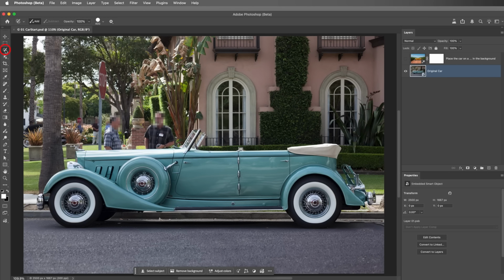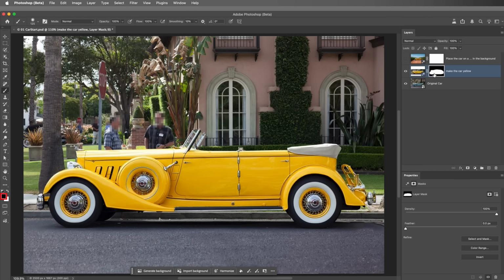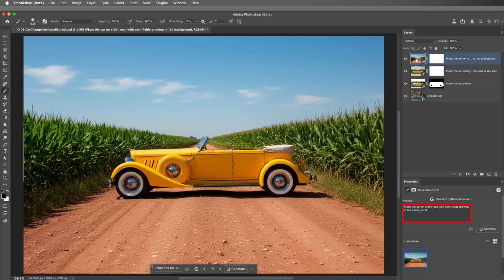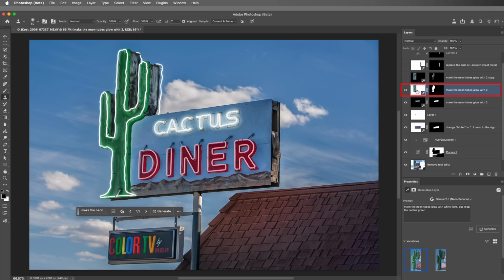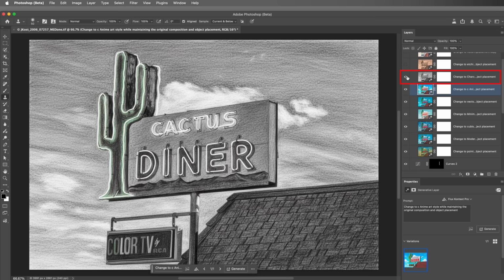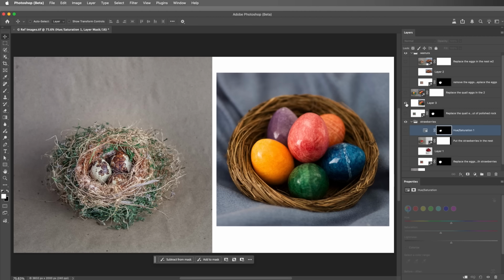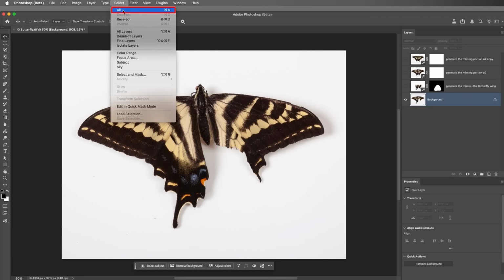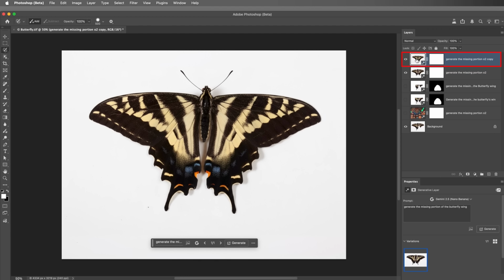Photoshop Beta : Partner Models Added To Generative Fill Workflow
In this video, I’ll walk you through the latest update in the Photoshop Beta—where you can now combine the power of two new partner models in Photoshop's Generative Fill workflow: Gemini 2.5 Flash Image (Nano Banana) and Flux Kontext Pro.

You’ll see step-by-step examples of how to:
✨ Change object colors with natural prompts
✨ Replace backgrounds while preserving key details
✨ Edit and replace text in a photograph
✨ Explore creative style transfers like Cubism, Vector, Anime, and more
✨ Composite multiple photos together for unique results